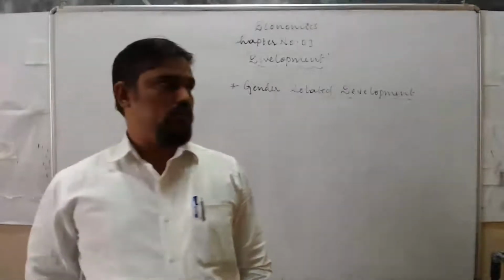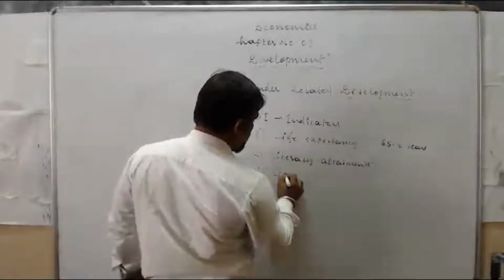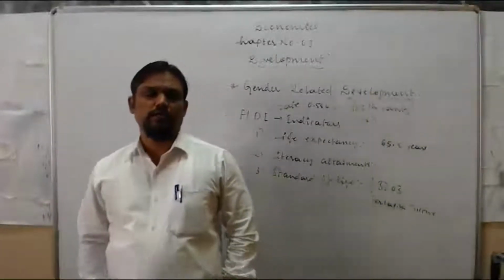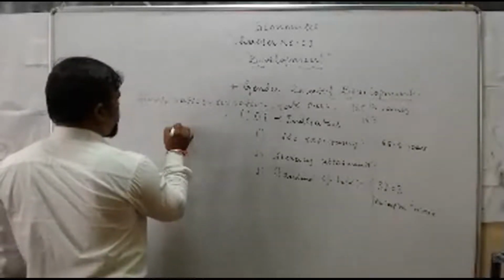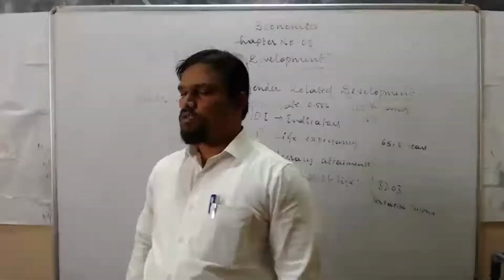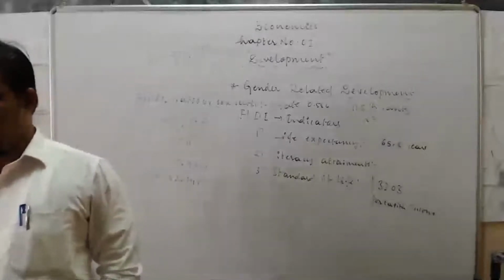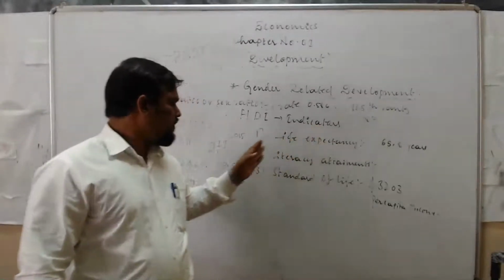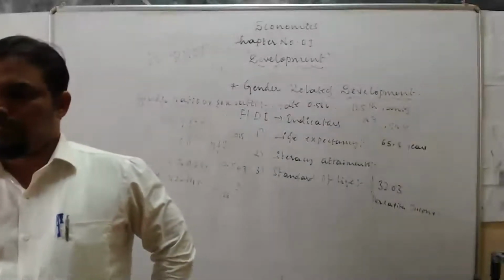SSLC SOCIAL SCIENCE , ECONOMICS [ CHAPTER NO 01 DEVELOPMENT]